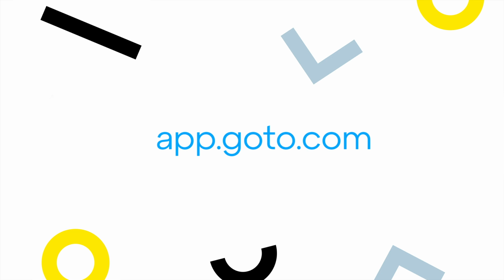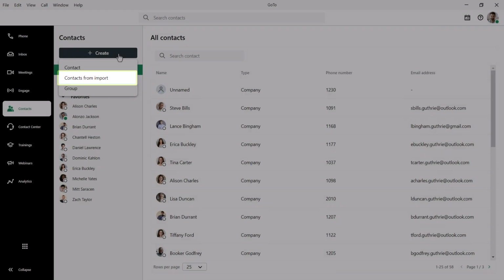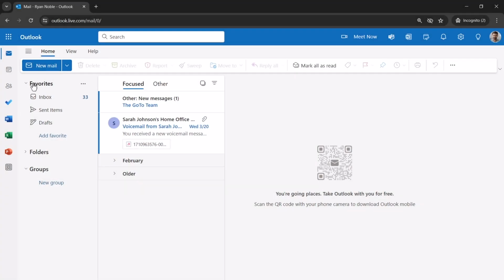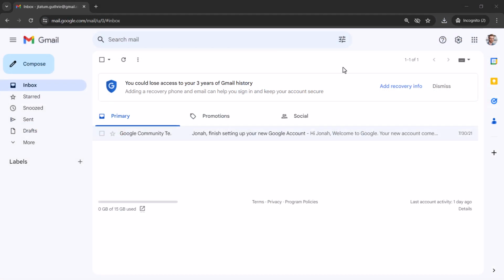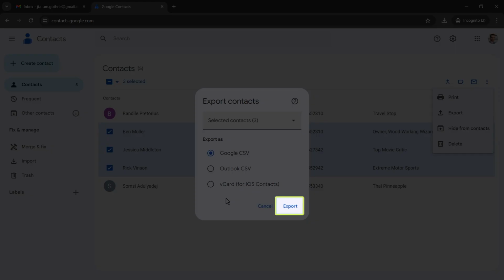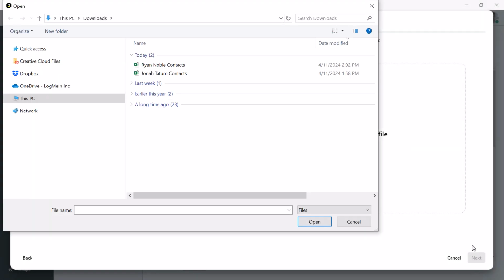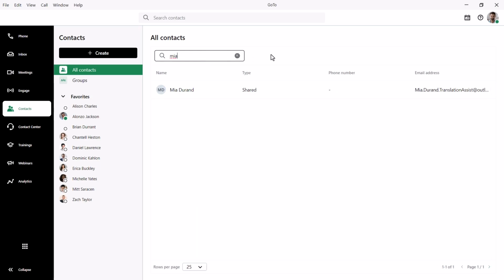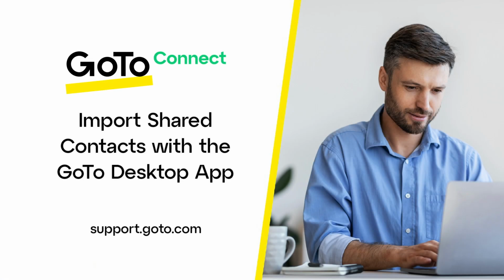Import Shared Contacts with the GoTo Desktop App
By default, your entire company directory is available to everyone in your organization when they click the Contacts icon of the GoTo desktop app. Similarly, shared contacts will be available to everyone within your company.

I'll show you how to import shared contacts with the GoTo desktop app individually or as part of a group, export your contacts from the popular email services Google and Office 365, customize a CSV file, and locate your shared contacts once uploaded.

You’ll need an active Customer Engagement or Contact Center license to import shared contacts.

TIMECODE CHAPTERS
00:00:00 – Introduction
00:01:06 – Import shared contacts individually
00:01:34 – Prepare your file
00:02:06 – Upload your file
00:02:30 – Export contacts with Office 365 Outlook
00:03:45 – Export contacts with Google Gmail
00:04:58 – Manage CSV file in a   spreadsheet program
00:05:28 – Upload CSV file
00:05:49 – Map your columns
00:06:33 – Locate shared contact
00:06:51 – Import contacts as part of a group
00:07:43 – End credits